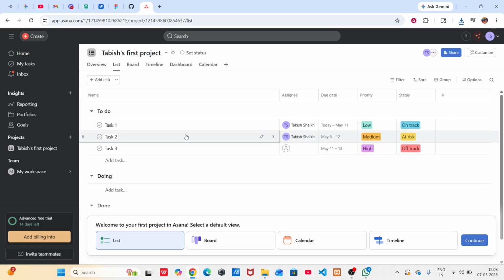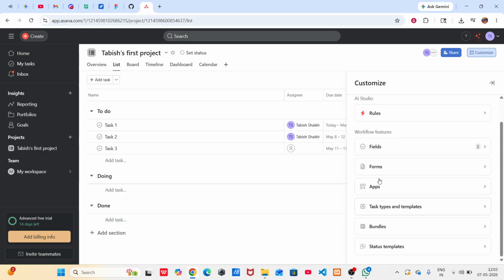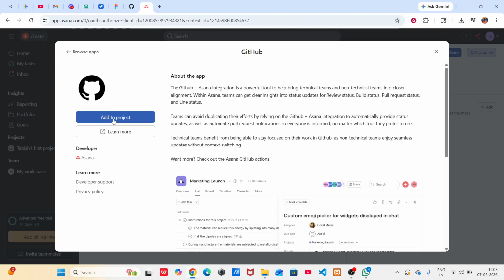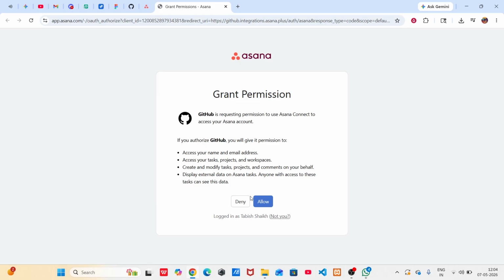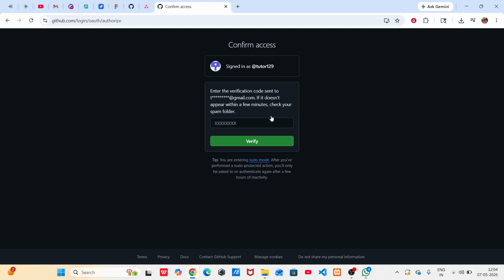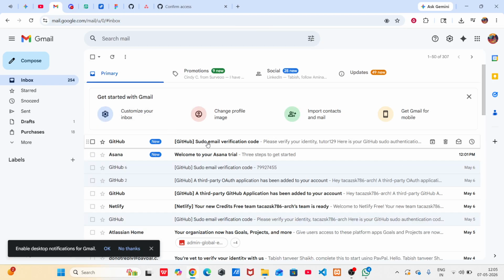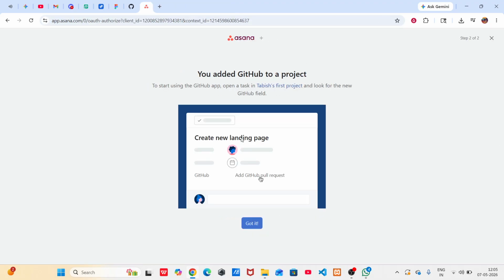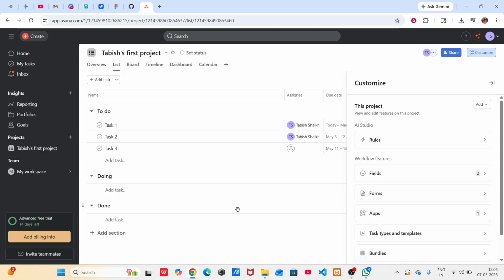How to Integrate Asana with GitHub (Step By Step) (2026 Guide)